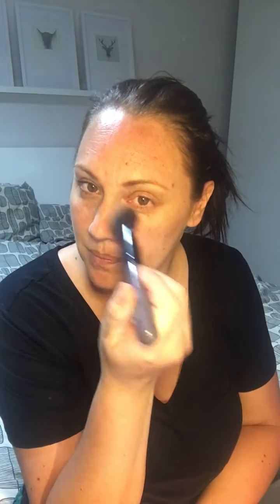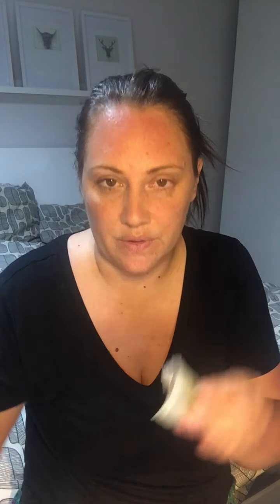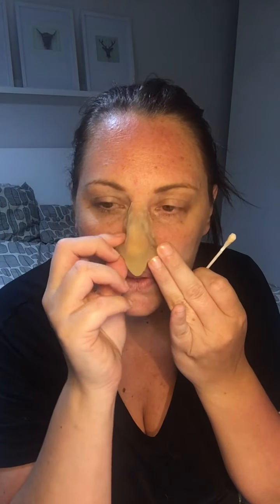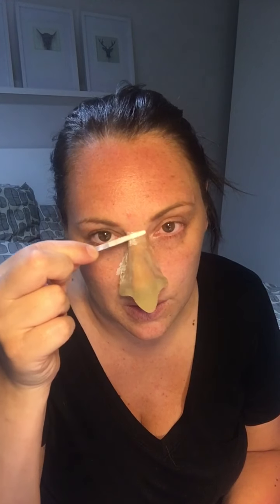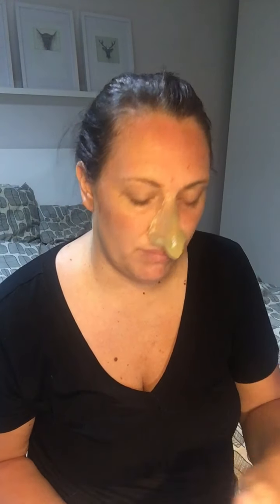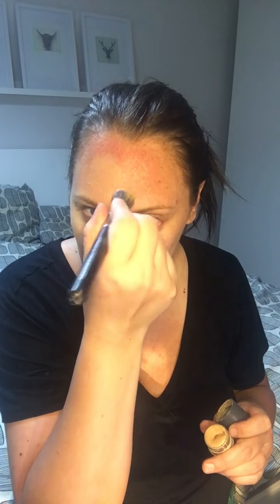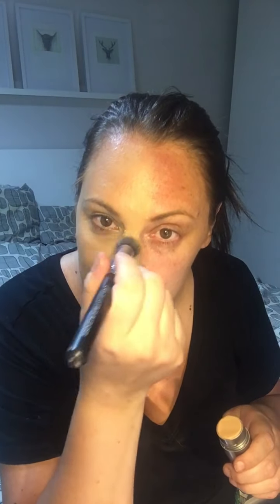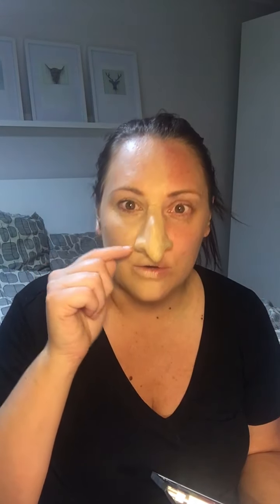Part 1 prep and apply